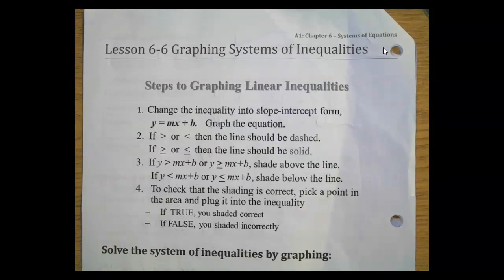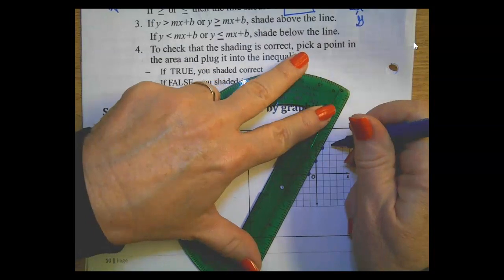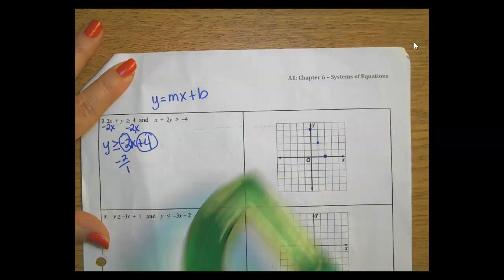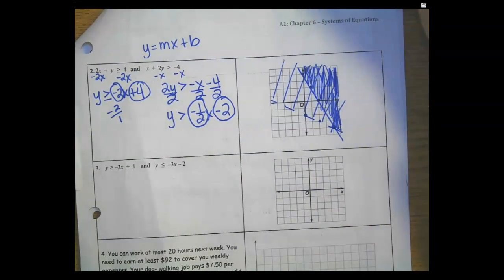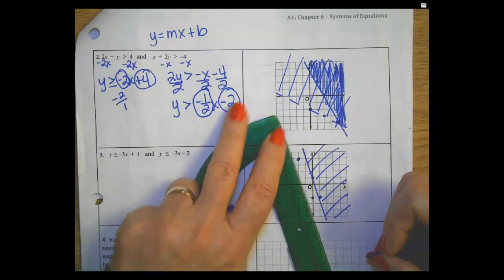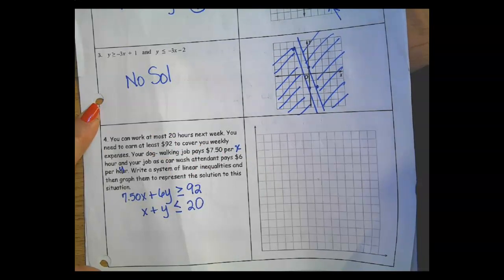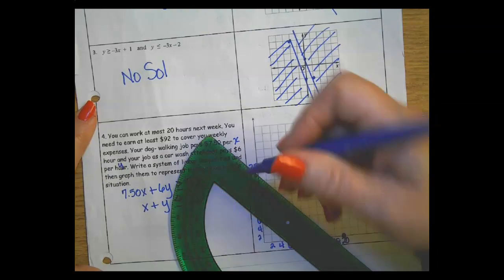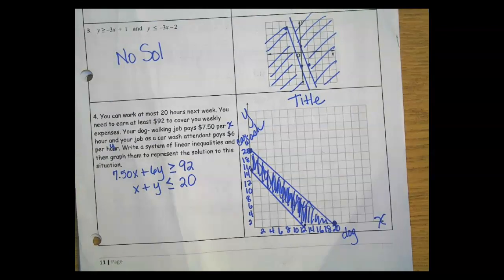9A Lesson 6-6 Graphing Systems of Inequalities